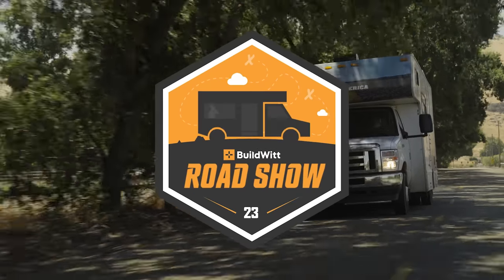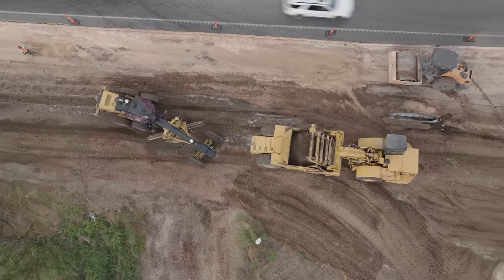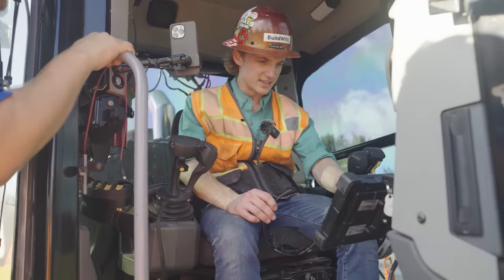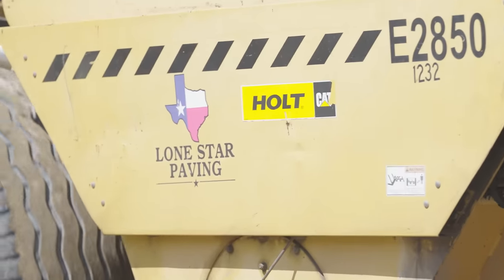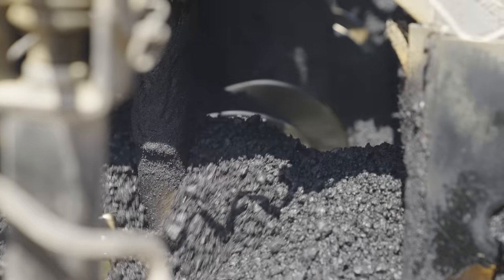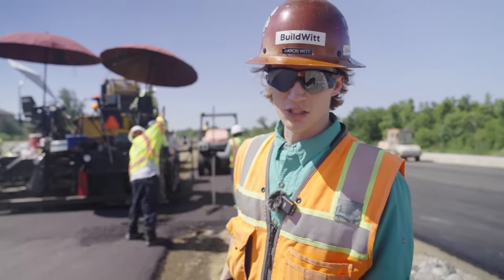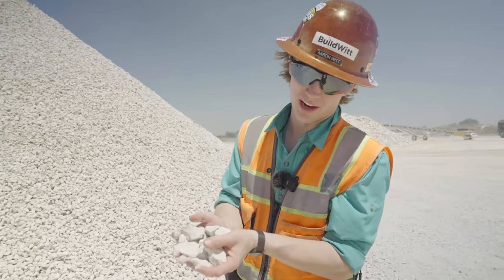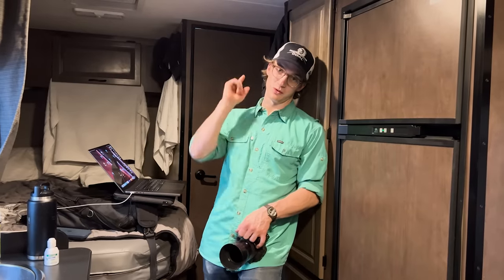Texas Earthmoving, Paving, and Blasting!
Welcome to day four of our road trip across America to experience all the Dirt World has to offer!

We spent the day in Texas, beginning with my good friend John Schideck. John's an earthmoving wizard who was working on building a turning lane into a new development alongside his dad. Not only did he have us out on site, but he provided us with a spot to park the RV for two nights!

Our second stop was with Lone Star Paving. Companies like Lone Star have worked hard to keep the city's infrastructure growing as people have moved to Austin. While we only had a little time, we saw them pave a road into a new subdivision. Thousands of people will use the road daily to drive to and from home.

FINALLY... We visited Central Texas Stone and Aggregate's quarry north of town to see what it takes to produce the foundation for all the growth. Under every road and building pad lies crushed rock, and the folks at CTSA blast, haul, and crush Texas limestone to make it happen.

You can check out each company at their websites below. We'll see you soon for day five!